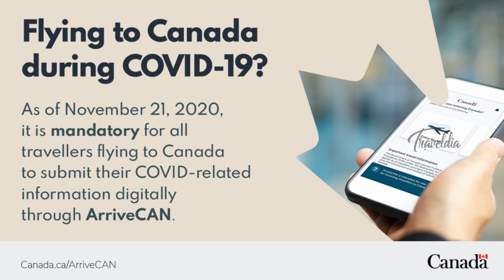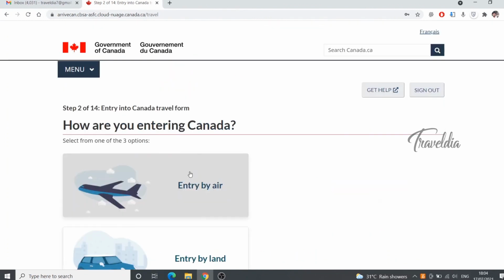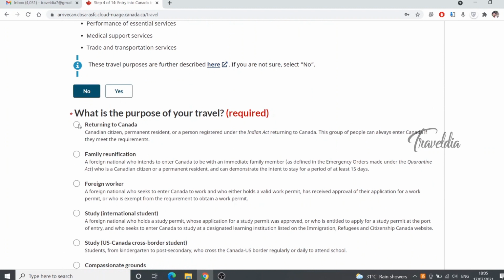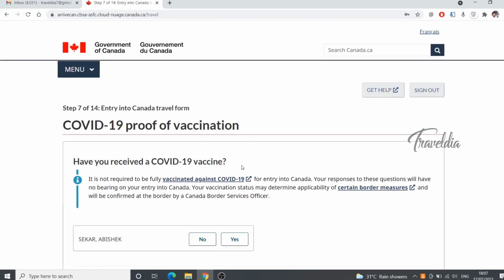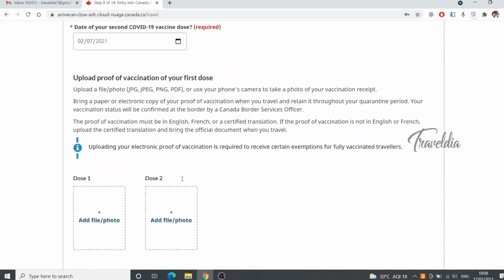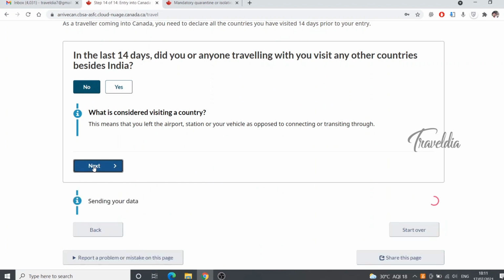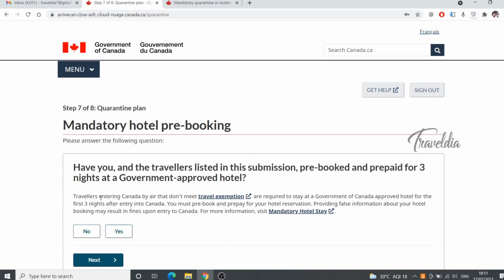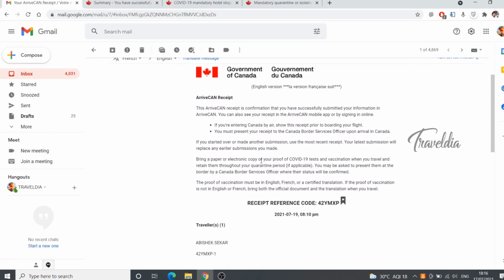Arrivecan How to fill form for entering canada! madatory for all ! ArriveCAN to enter Canada !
Hello there!

Welcome to Traveldia, Today we are going to see how to fill Arrivecan form for canada . All travellers, with limited exceptions, whether entering Canada by air or land, must use ArriveCAN. You’ll need to submit your information within 72 hours before your arrival to Canada.

ArriveCAN is a user-friendly digital tool to help travellers comply with Canada’s border measures quickly and securely. It is available as a mobile app or by signing in online

Once you submit your information through ArriveCAN: a receipt will be displayed and emailed to you. show the receipt to a Canadian border services officer when you enter you can show your ArriveCAN receipt from:
the app ,a screenshot,your email,a printout.

If your travel details change before you enter Canada

If you’ve already submitted your information and have an ArriveCAN receipt, start over in ArriveCAN. ArriveCAN will clear your previous information.

DM us for any queries or mail , Just in case you feel the process is time-consuming or confusing, kindly contact us to fill in your forms. we will fill your forms and provide you the completed pdf which is required for traveling. we charge a minimal amount for our service.

Kindly click the link to fill in the form

Thanks